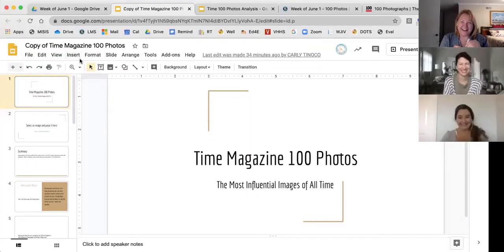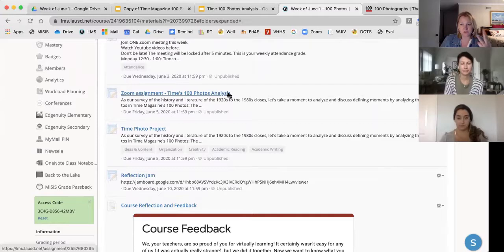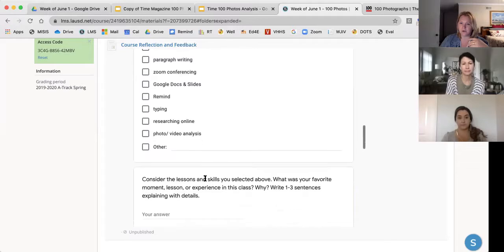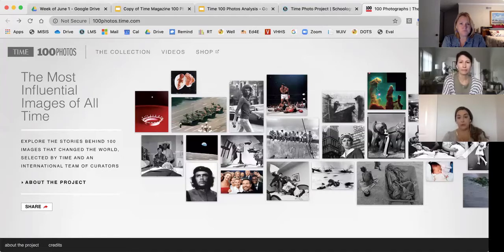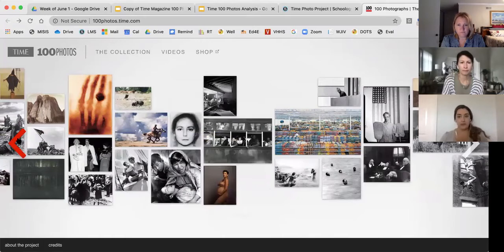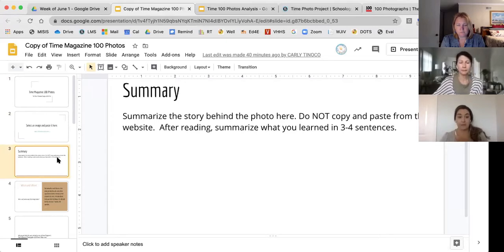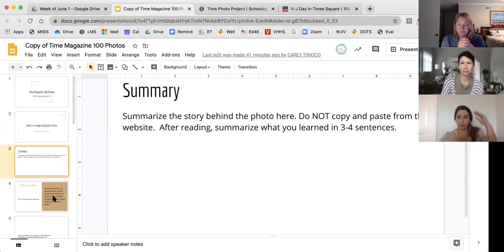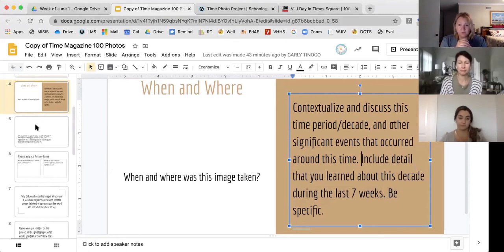Final Weeks Part 1